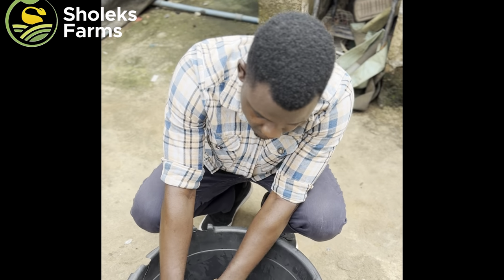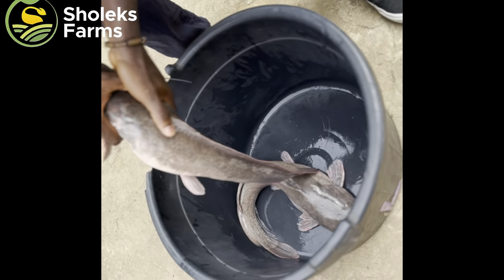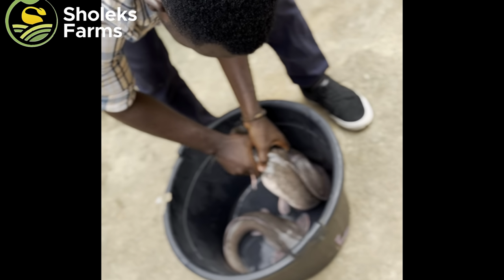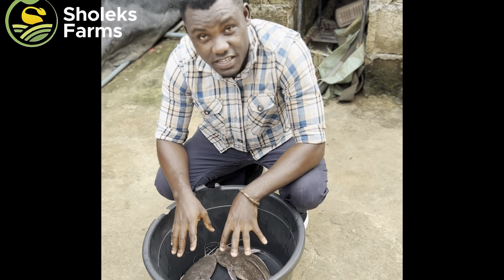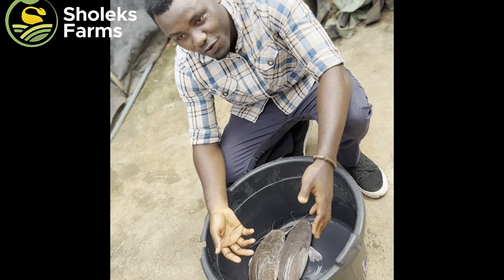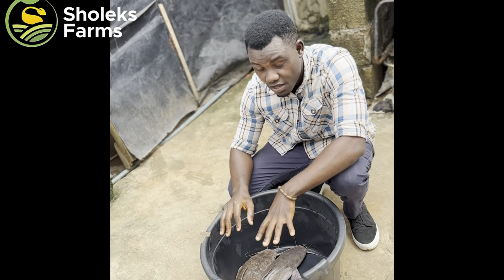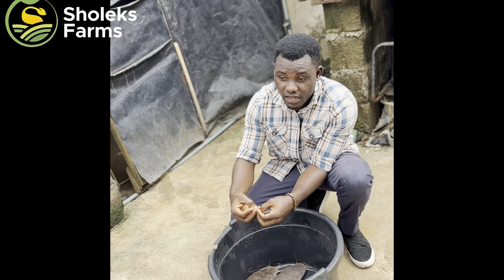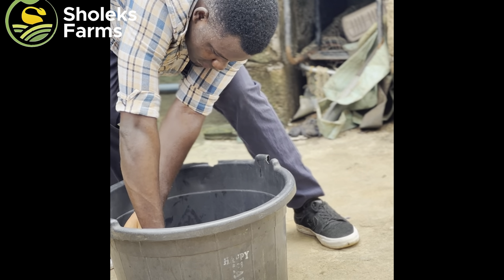Difference between Clarias Gariepinus Catfish & Hybrid Catfish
In this Video you will learn how to differentiate between Clarias Gariepinus Catfish & Hybrid Catfish